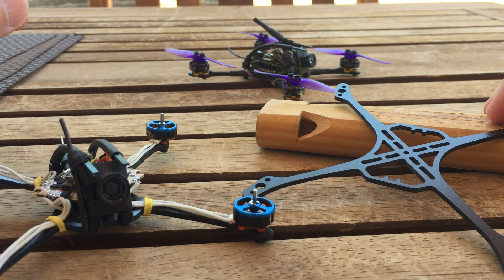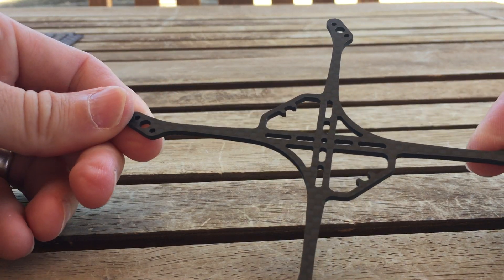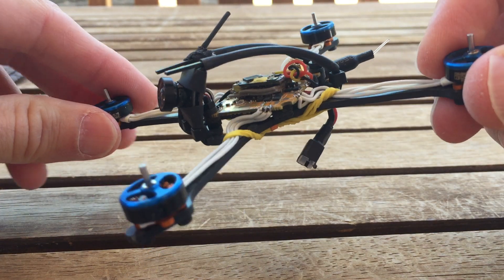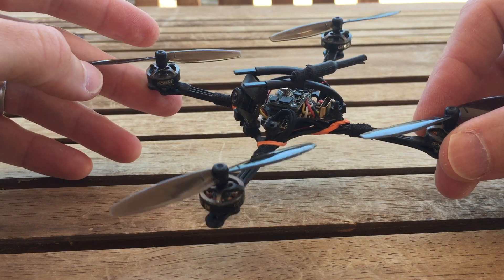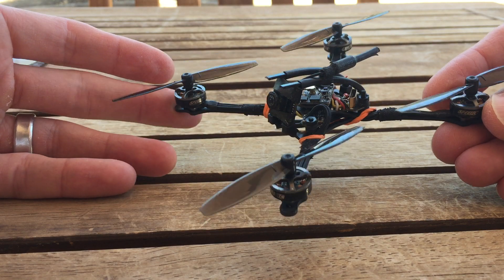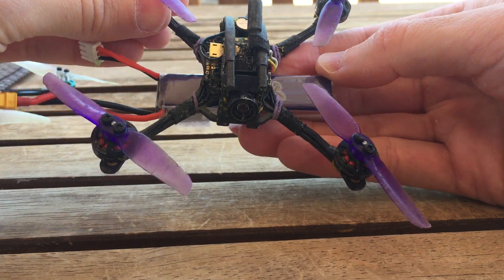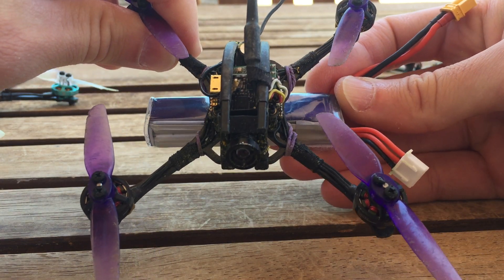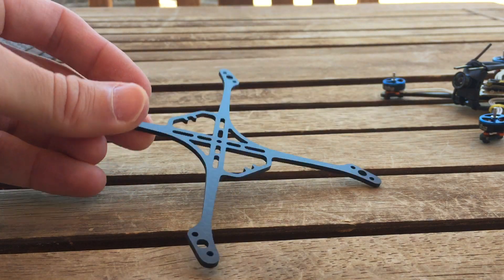WarPigs n Weight Distribution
Skip to about 7:10 if you want to skip over the frame introduction and just hear the weight distribution discussion.